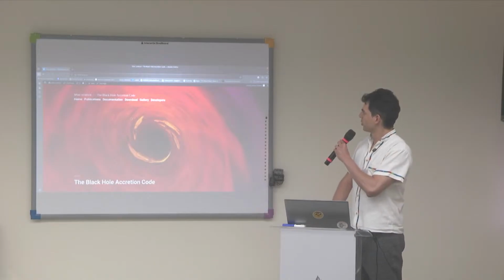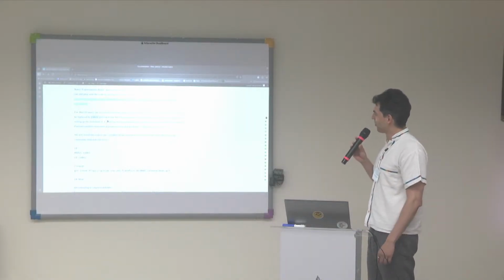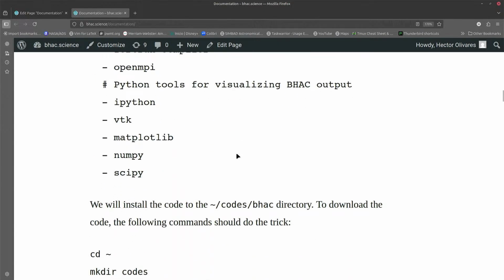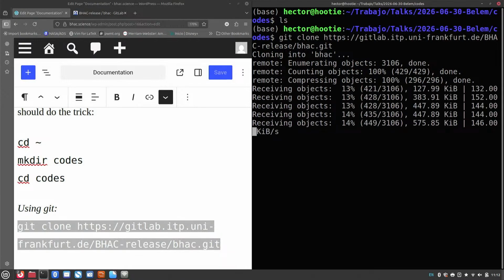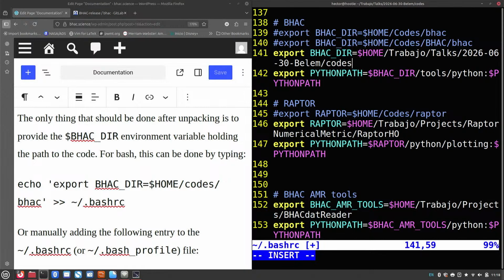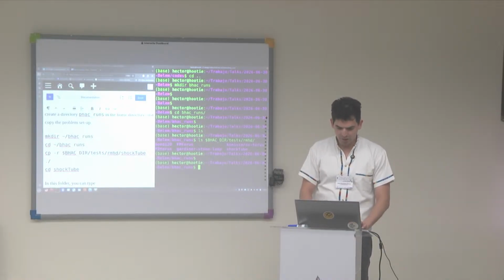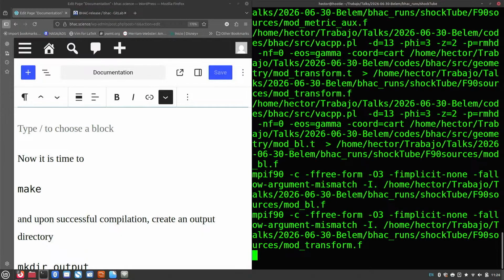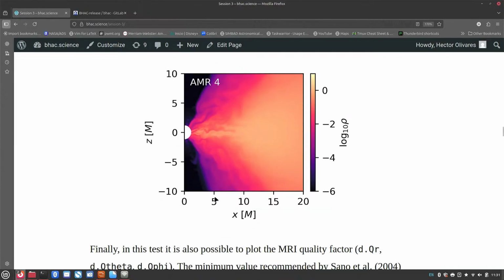Simulating the observational appearance of black holes and exotic compact objects - Héctor Sánchez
Seminar entitled "Simulating the observational appearance of black holes and exotic compact objects", given by Héctor Raúl Olivares Sánchez ((Universidade de Aveiro, Portugal)), on June 30th 2026, during the X Amazonian Workshop on Gravity and Analogue Models